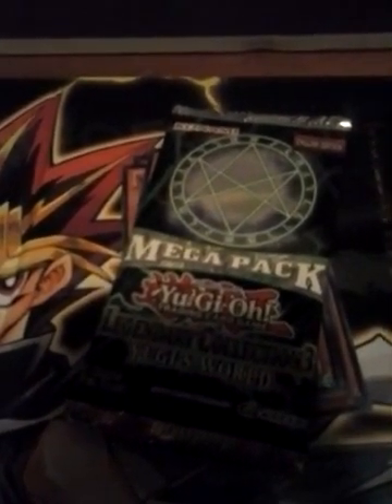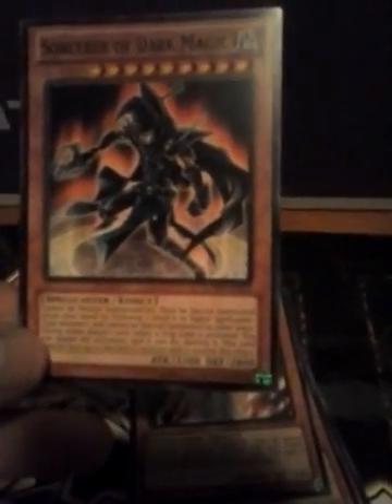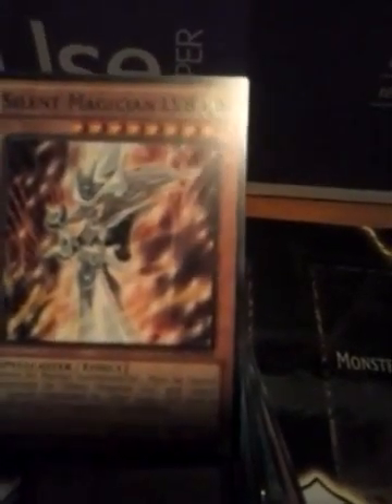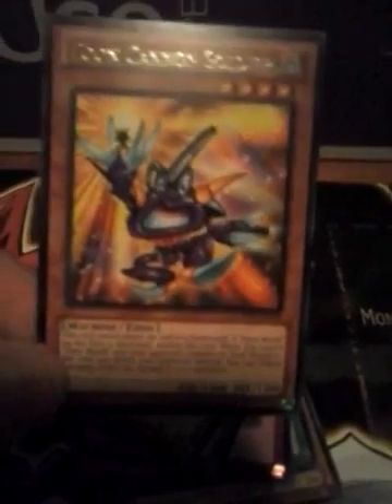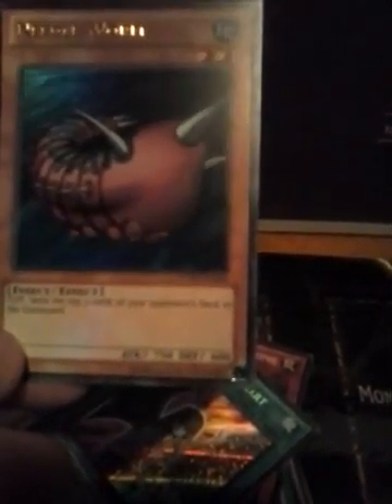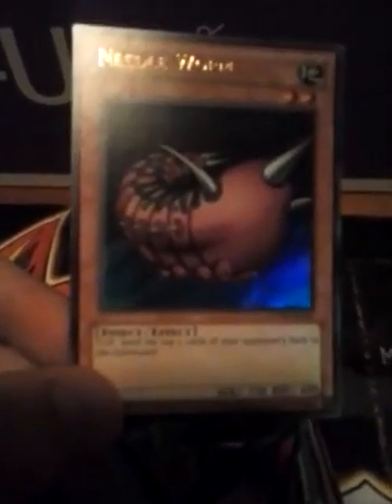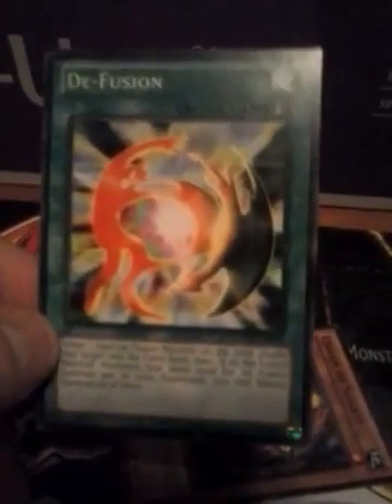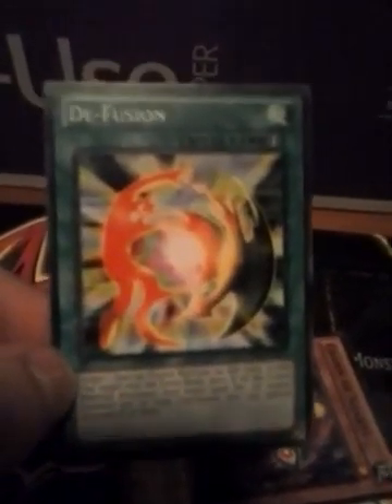More Yu-Gi-Oh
More Yu-Gi-Oh to come.